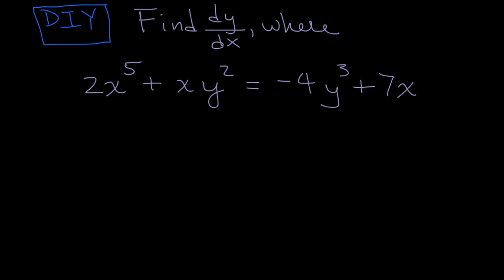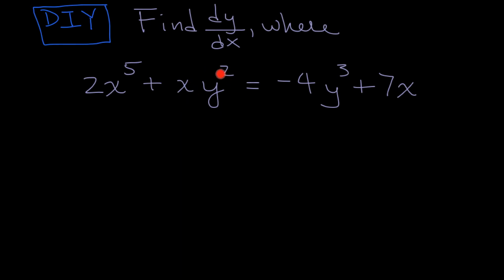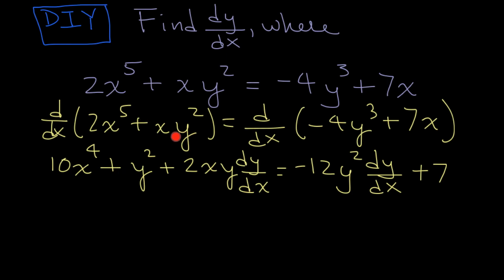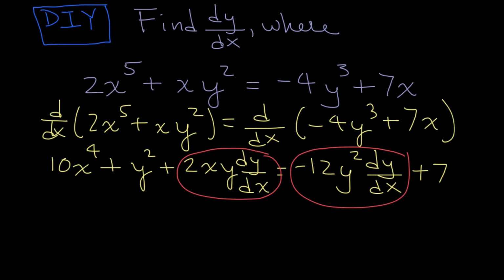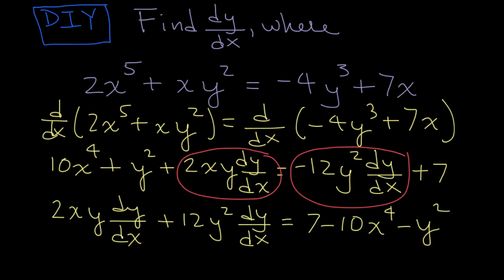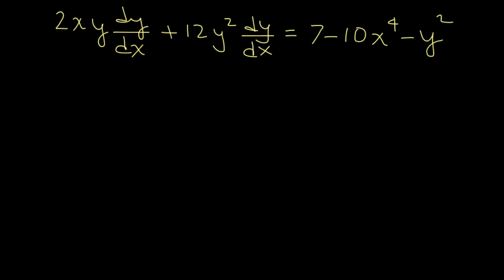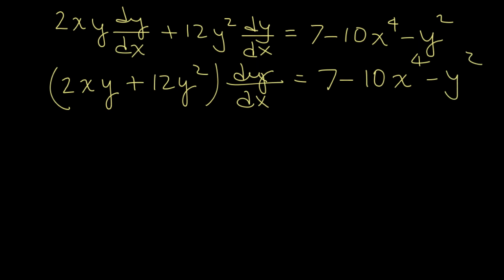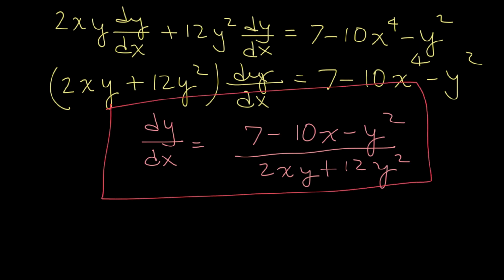m implicit diffpoly diy v1